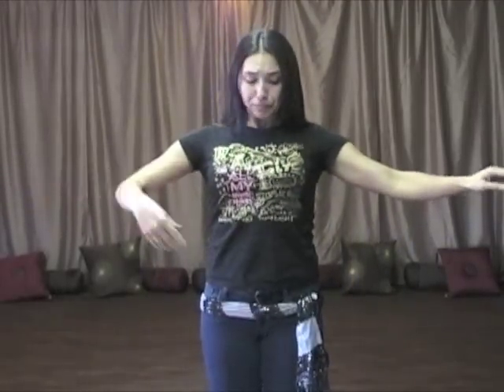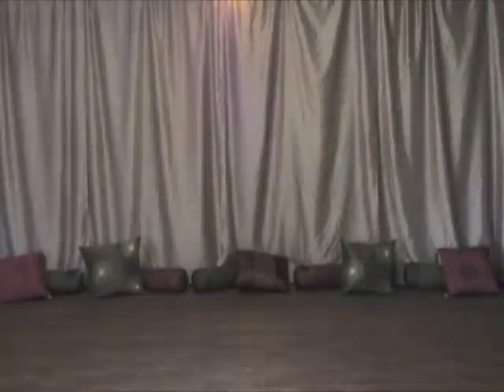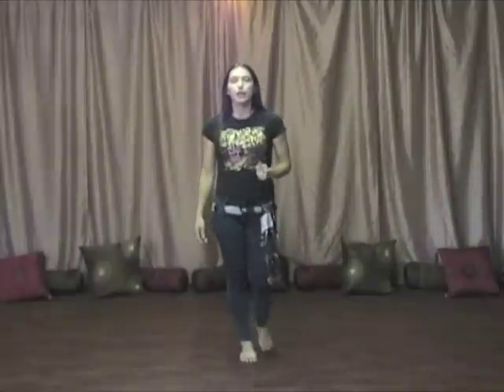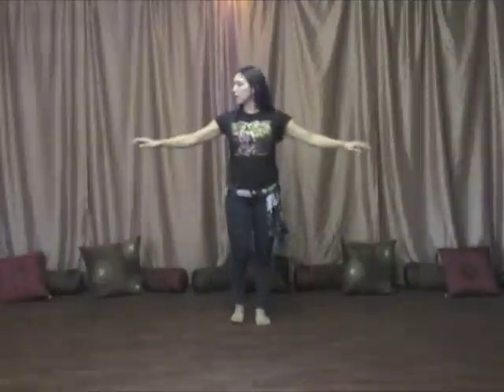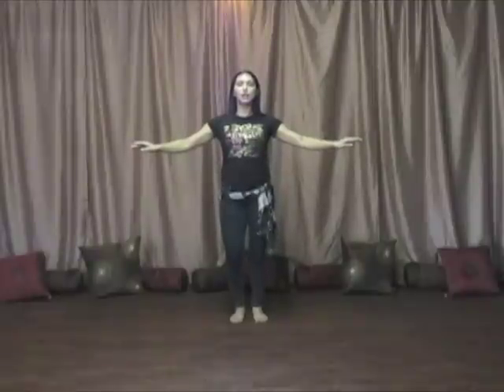Belly Dancing - Belly Dance Video Drill - How to do Chest Figure 8's and Arm/Hip Timing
ONLINE CLASSES HAVE LAUNCHED!   Thanks for all of your support!

There are 2 drills in this vid!  Love you all!

I am teaching online belly dance classes!!
Here is the code to get your FREE CLASS with me!  Plus you can take other classes...for FREE!  You got 24 hours...and go! :)
➡️ Click on “24-Hour All Access Pass” and checkout
➡️ Finish the process and get to your FREE classes!

learn belly dancing online
belly dance free
belly dancing weight loss
belly dancing help lose weight
Samantha Karim
the inner dancer
beginners belly dance tutorial
learn drum solo
one minute drill
samantha karim belly dancer